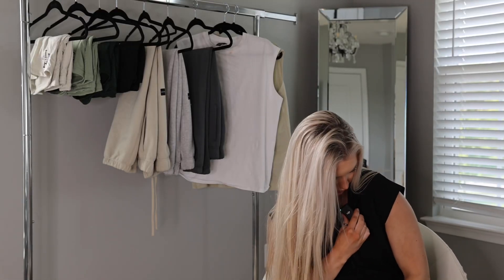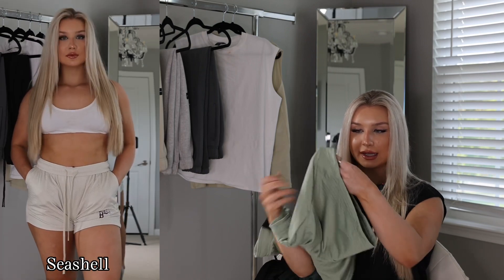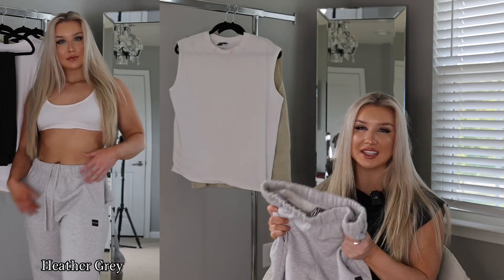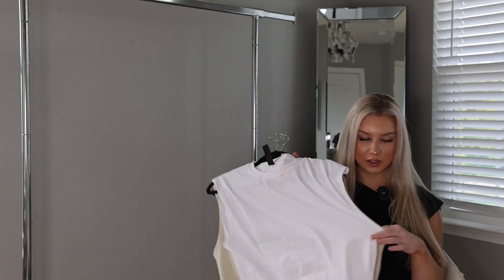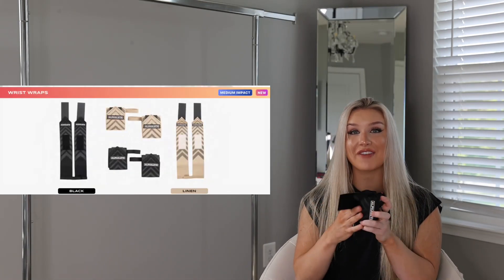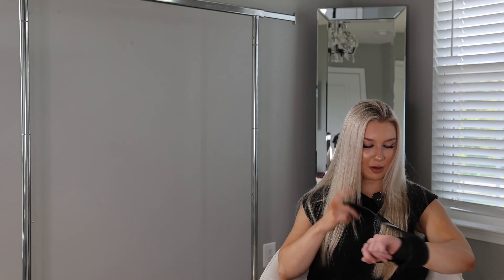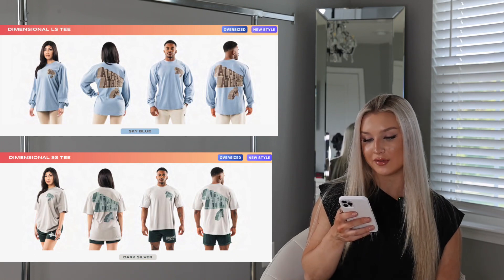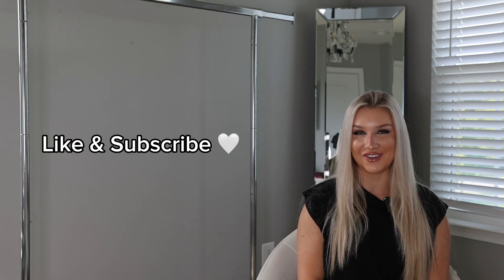ALPHALETE MAY 2023 TRY ON HAUL NEW SWEATPANTS, SHORTS & TEE’S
Brand New & Last Spring drop for 2023!

MAY 20TH
@ 12PM CST
@ 1 PM EST
@ 10 AM PST
@ 11 AM MST
@ 5 PM GMT

Through the month of May use my code and send me a screenshot of your order to my insta dm for a chance to win an Alphalete Giftcard!

In this video I go over the new mesh shorts, academy joggers/sweats, tee’s, pump covers, wrist straps, knee sleeves and more!